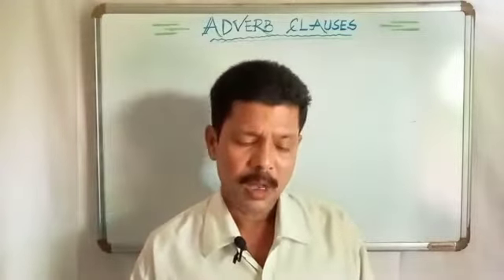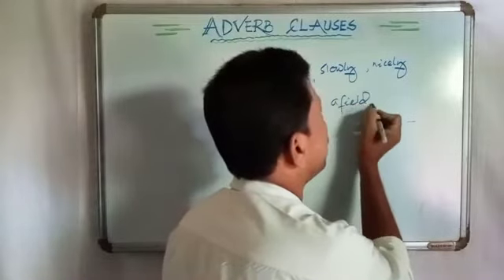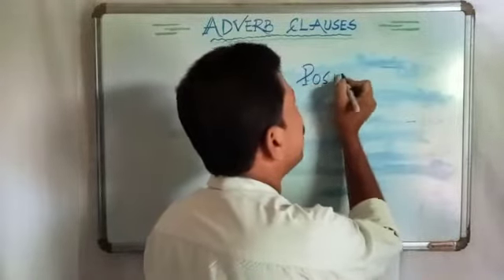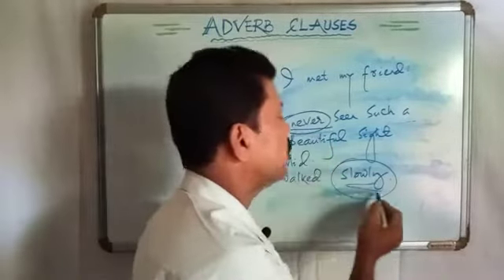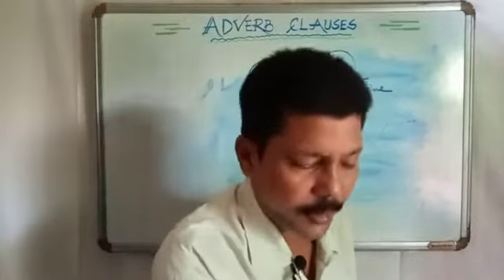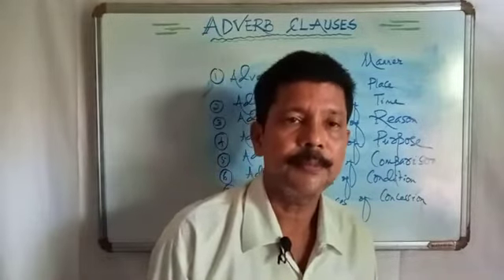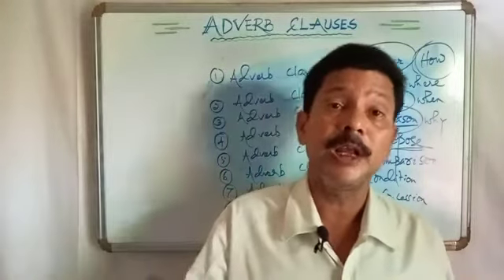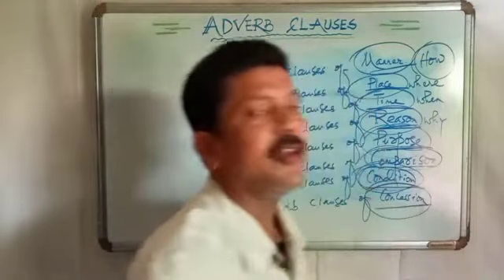what is adverb ? Learn types of adverbs Request to subscribe my channel